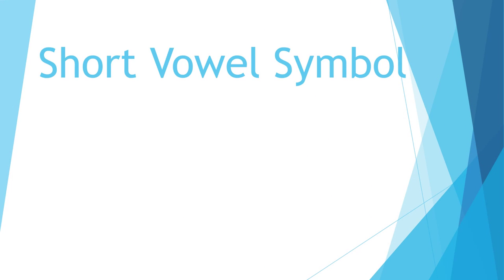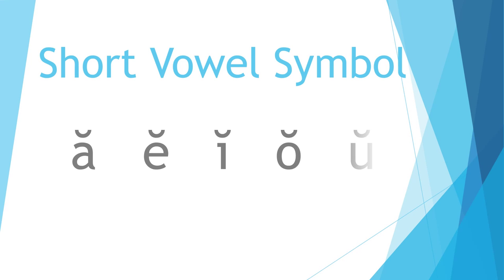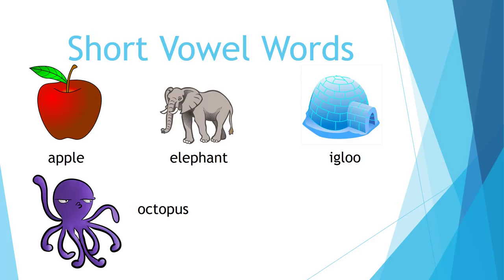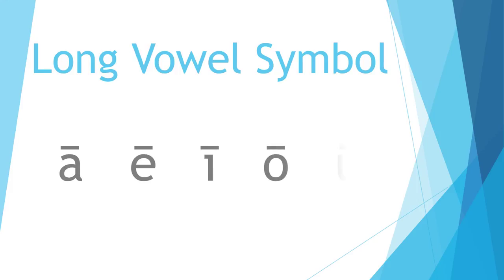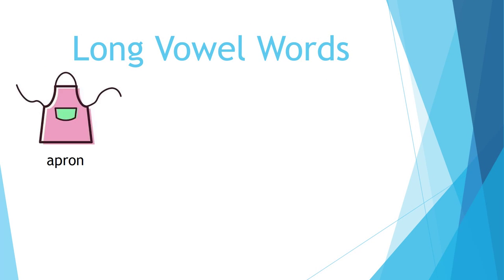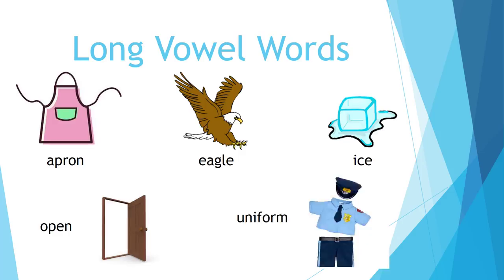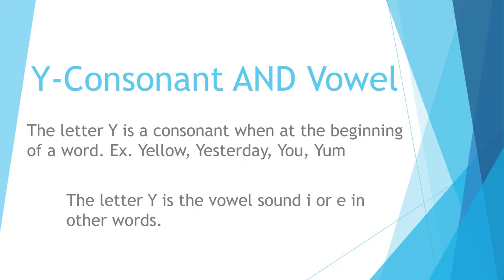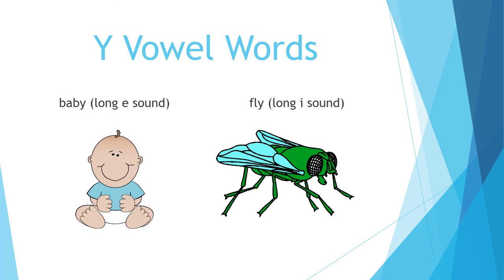Vowels A, E, I, O, U, and sometimes Y by Lynn Mallory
Hi, my name is Lynn Mallory, and in today’s video I will cover the different vowel sounds in the English alphabet: a, e, i, o, u, and sometimes Y. Vowels work with consonants the other 20 letters in the alphabet, in order for us to create words and sentences.

Purchase your copy of OMG, My Toddler Can Read!